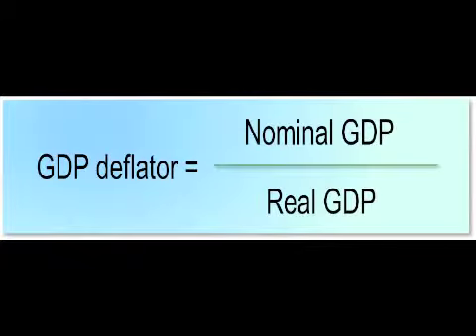economics project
Mr. cheneys economic project

Lyrics

It's Dahvi Andy and dean here to school you on GDP the market value of all goods and services produced within a country you need a way to find it then you're lucky calculations you know there's 3 GDP equals c I g the sum of consumption invenstment and government spending added to the net exports which is total imported minus total exported expenditure approach you know it the income approach calculates GDP in a different way GDP equals r  i p w sa where r is rents sa is for statistical adjustments p is profits I is for interests can't forget about w that's your wages the money that keeps us sane while the economy rages the 3rd approach has to do with production gross value of input minus value of intermediate consumption wanna find real GDP it's a piece of cake all you gotta do is subtract the inflation rate it reflects only changes in quantities not prices like normal GDP

A business cycle has 4 phases so please buckle up before I say this
Peak is at the top when you know that you can't be stopped and the contraction is when you're up real high and your balloon is popped and you fall right into the trough expansion is the only thing that will keep the light from going off
A recession is a decline in economic activity spread across the economy how many months does it last? 2 or 3 unlike a depression which is a harder recession don't worry about contractions those are supposed to happen
You want your economy to be normal? Keep inflation at 3 to 5 percent and about 4-6 for unemployment
GDP growth should be between 4 and 8 keep these In mind and your economy should be great
A GDP deflator is like used goods or a drug dealer these don't help GDP don't let it fool ya
Demand pull inflation is when too many people are trying to buy the same thing
Cost push inflation is when wages and raw material prices are rising
Deflation is a general decline in prices with lower demand
If you don't stimulate the economy then it will crash land